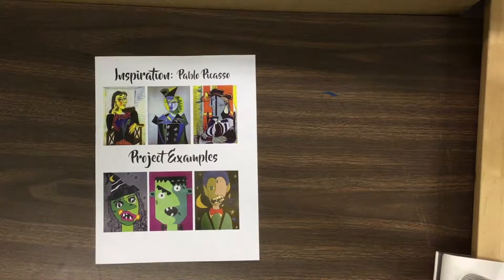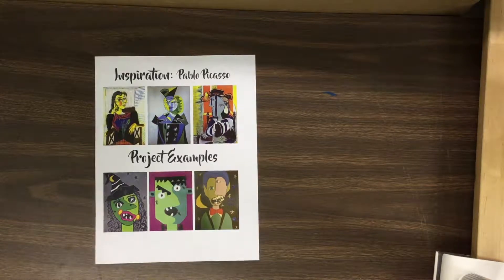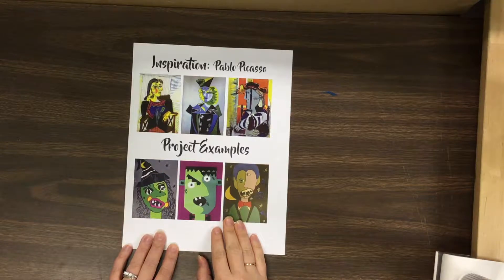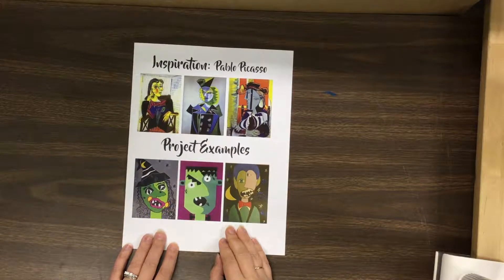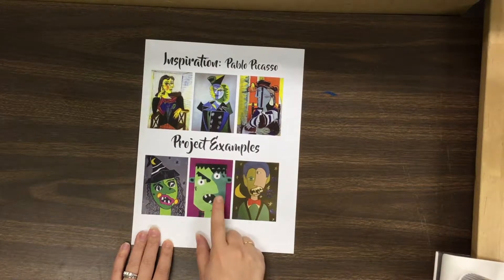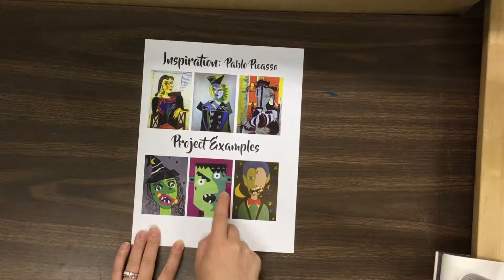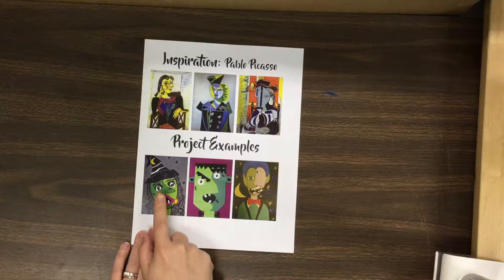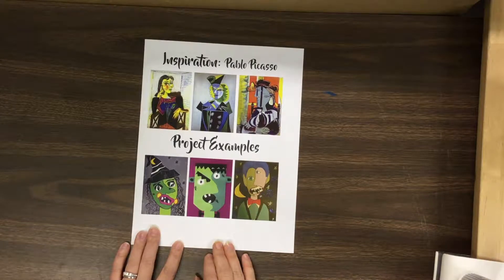Abstract Faces • Inspired by Pablo Picasso • Step 1 and 2 • Construction Paper • Star Year